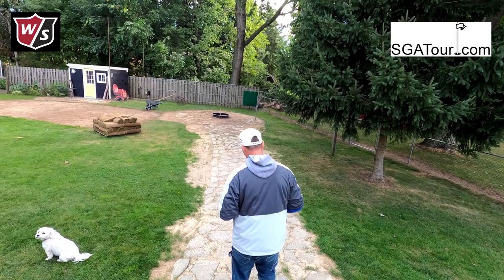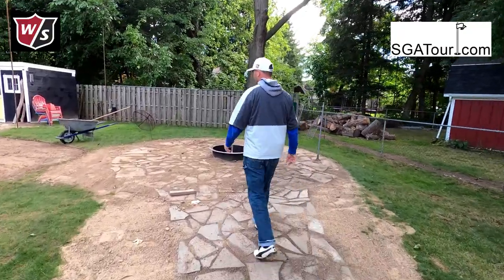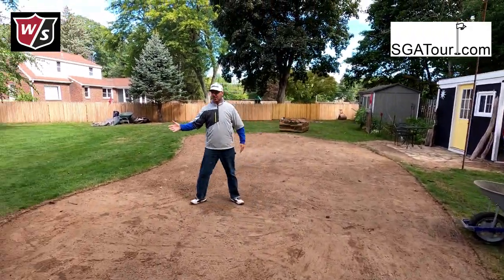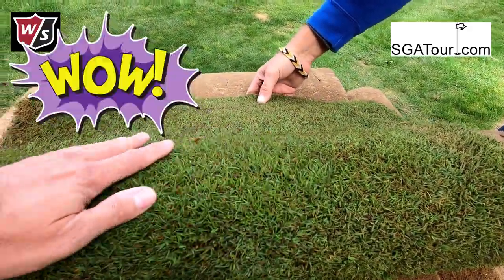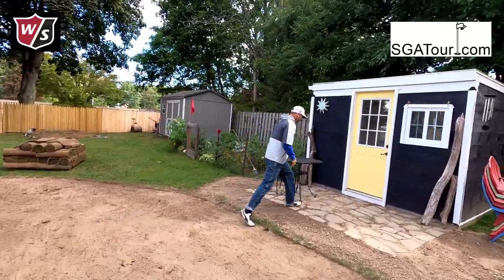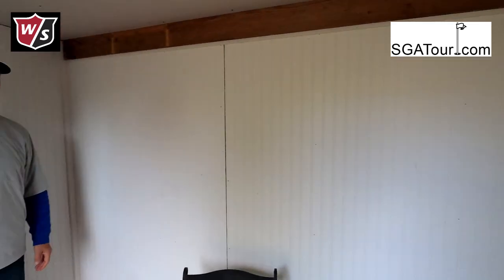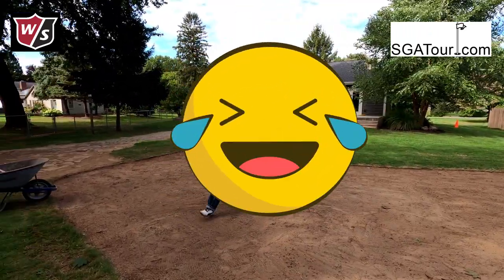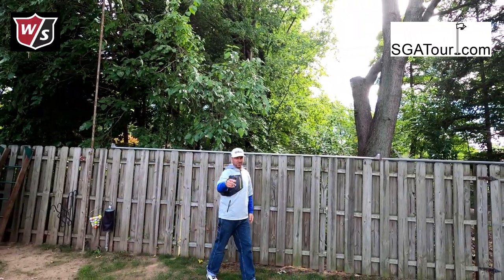Residential Putting Green Install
800 square foot bent grass sod from Buffalo NY.
Used a sod cutter to prep the lawn.